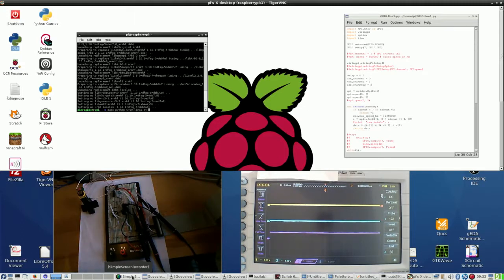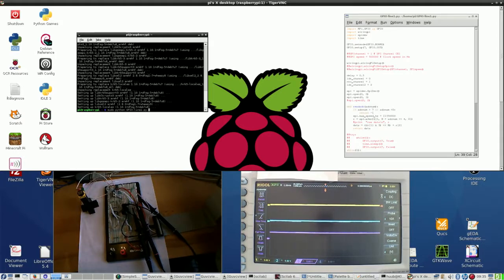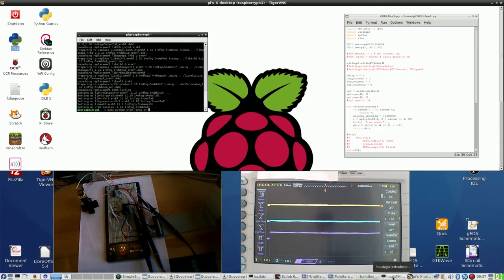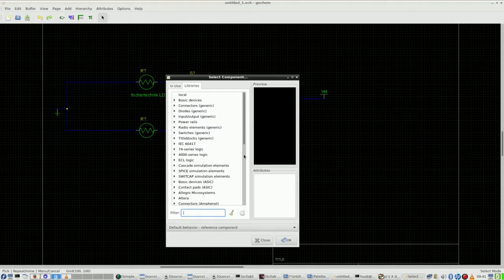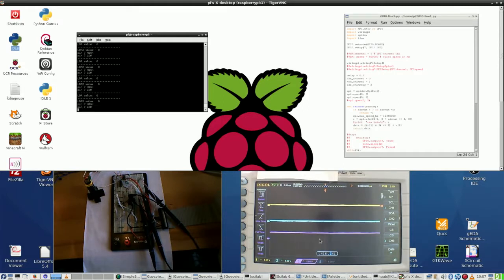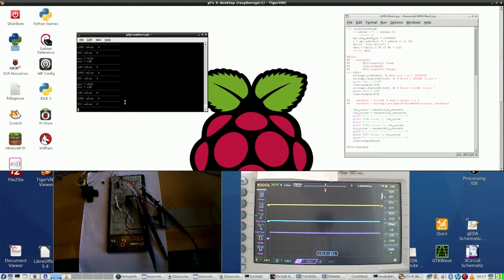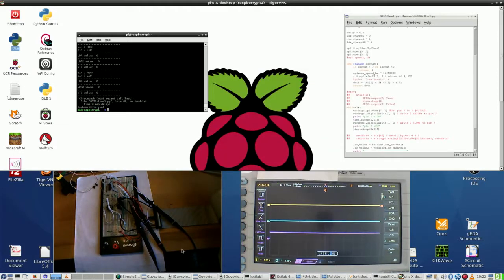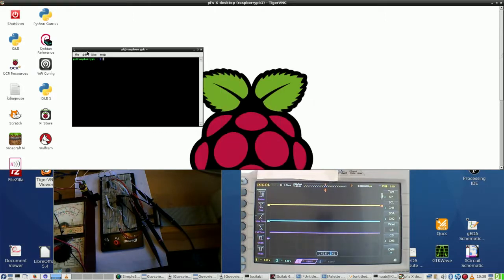RaspberryPi & (fischertechnik) sensor ep. 9 : LDR, ADC, Scilab, gEDA, rewiring, Python, oscilliscope